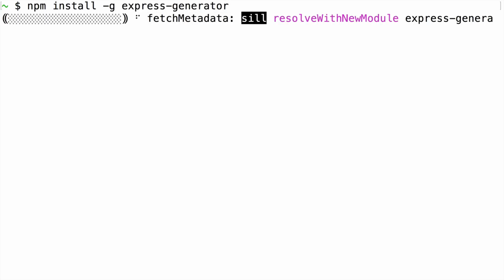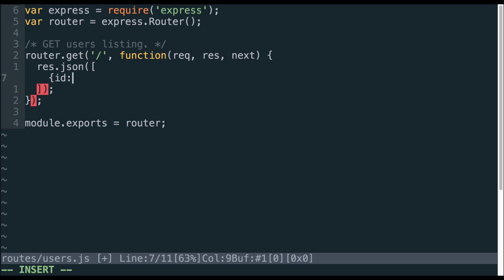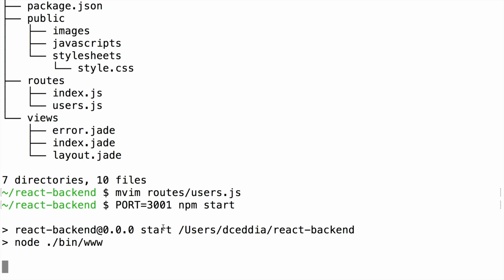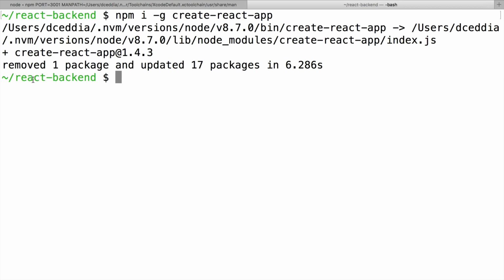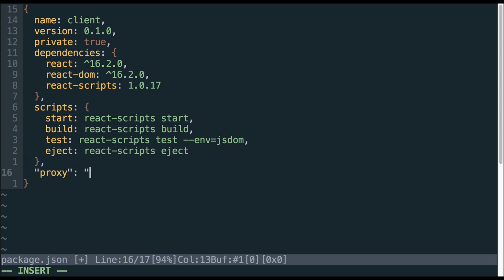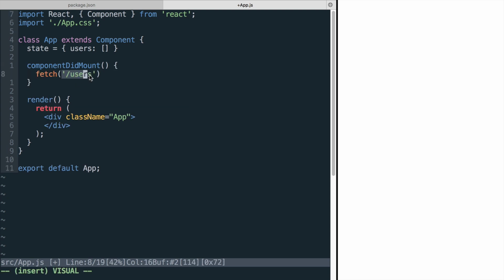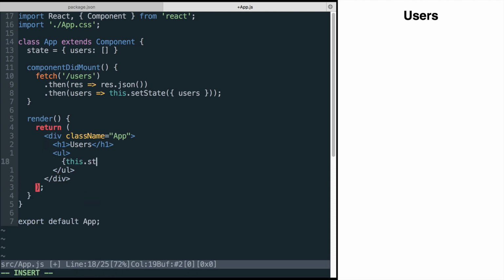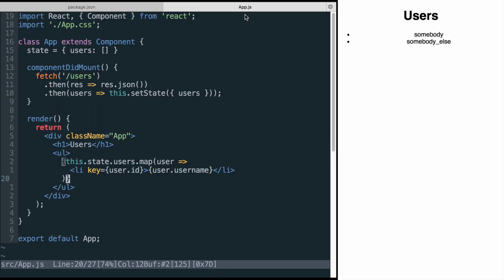Create React App with an Express Backend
Learn how to wire up a React app to fetch data from an Express server in 5 minutes.

And, if your backend is not written with Express, this same "proxy" setting will work for you too.

Got it working and want to deploy to Heroku?